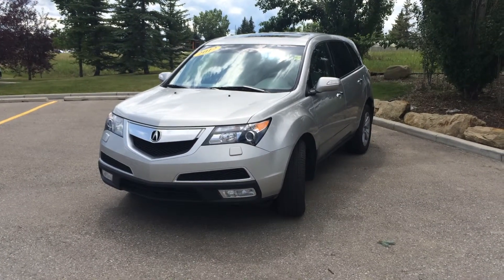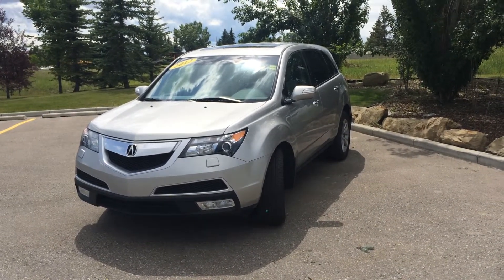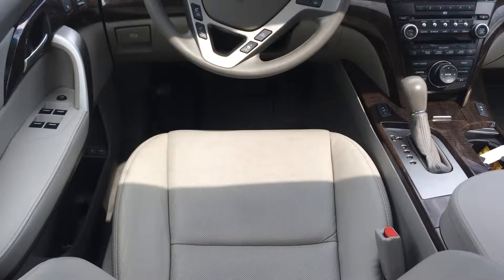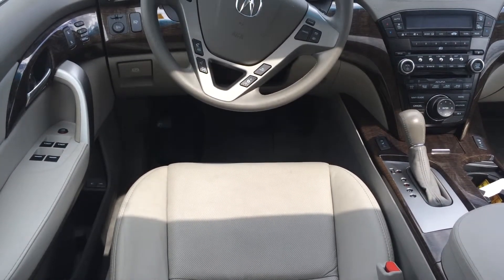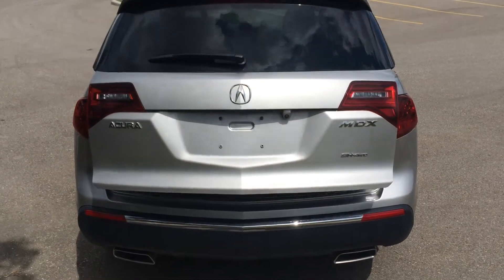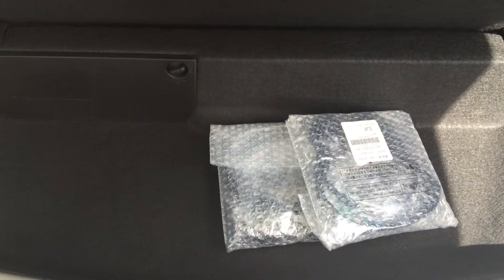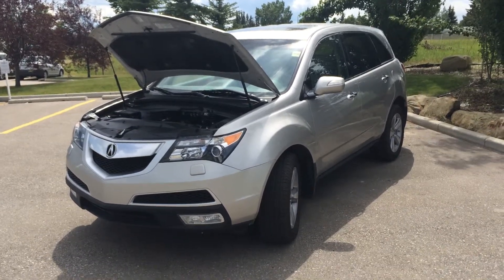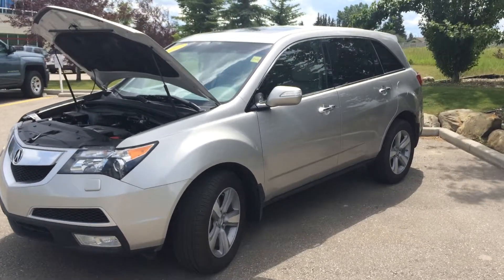2012 Acura MDX AWD 4dr Tech Pkg | Glenmore Audi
This is a 2012 Acura MDX AWD 4dr Tech Pkg with 6-Speed A/T transmission Silver[SL,Palladium Silver Metallic] color and Ebony interior color.  This video is recorded and uploaded by cDemo Mobile Inspector